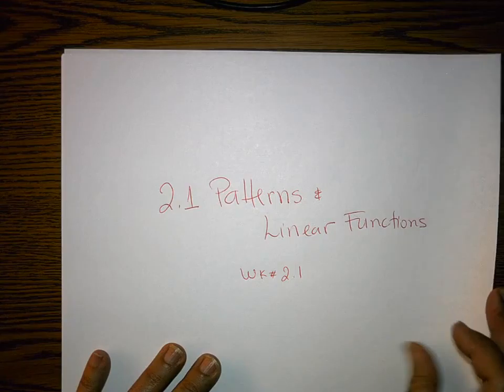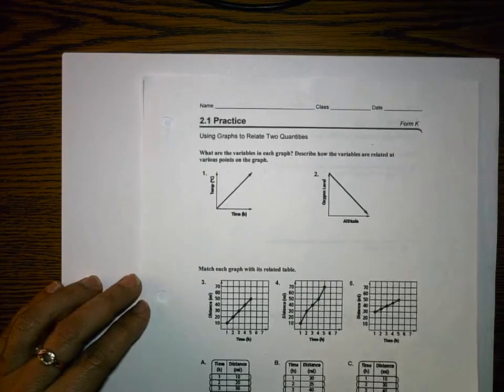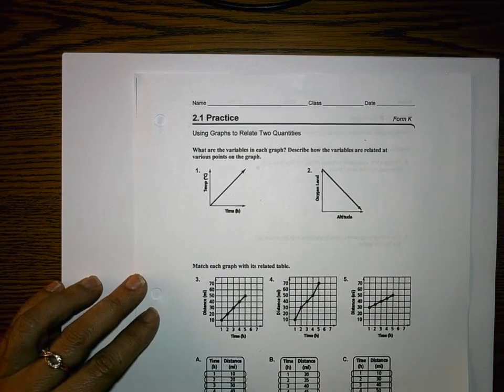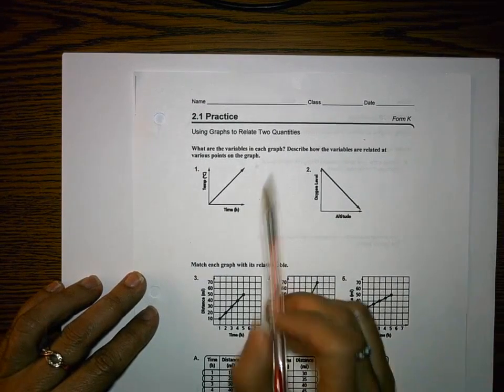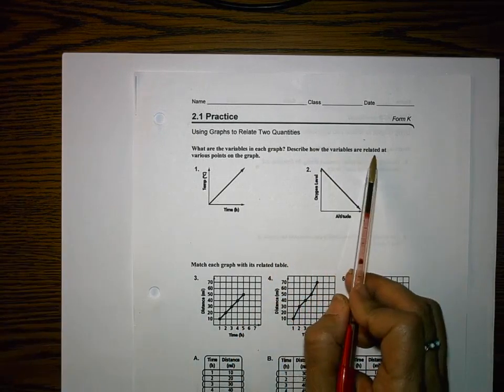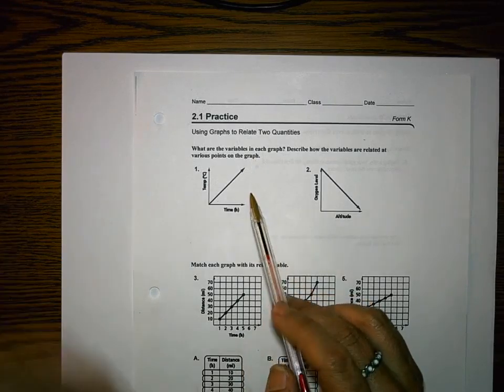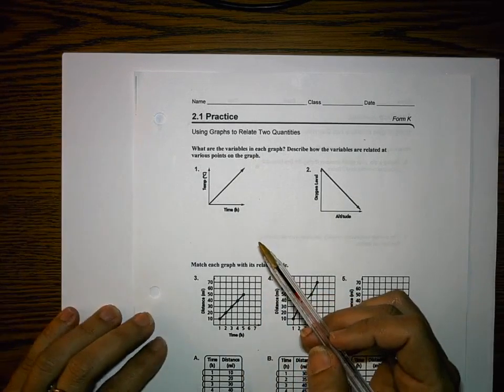Math 1 Unit 2 1 Homework Help Myers